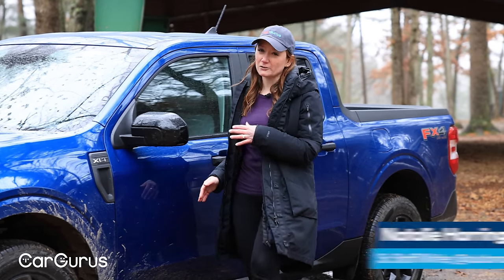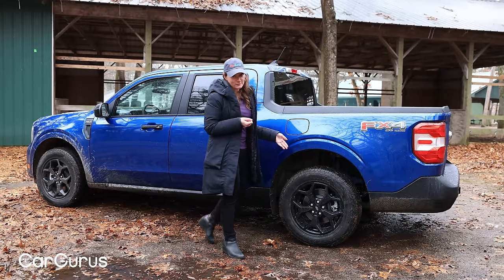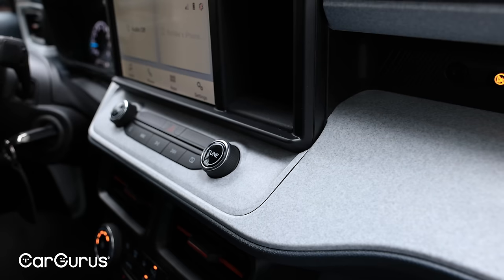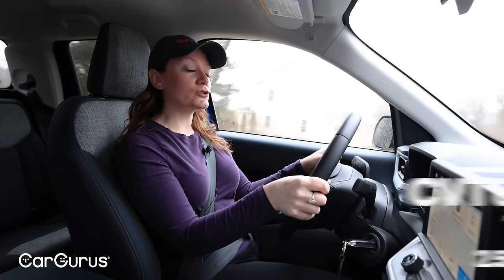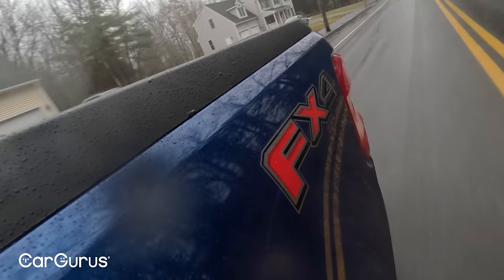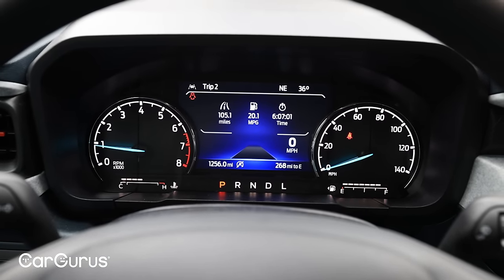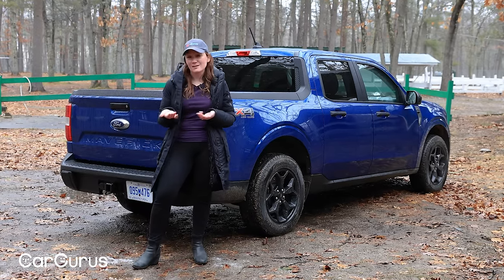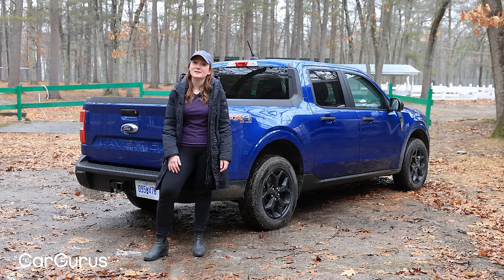2024 Ford Maverick XLT Review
The Ford Maverick, first introduced in 2022, quickly became notable for being the most affordable hybrid and its unique unibody pickup design. Now, in the 2024 model year, we're focusing on the Maverick XLT, the mid-level trim, which notably shifts away from the hybrid as the standard option. Instead, the EcoBoost engine takes the lead, with the hybrid now as an option. This reflects a significant change in the Maverick lineup. Our channel has extensively reviewed various Maverick trims and configurations, including previous reviews of the same trim with different packages and the initial base hybrid model, ensuring comprehensive coverage of the Maverick's evolution.

Presenter: Natalie Harrington, Sr. Staff Writer
Cinematography: Elliot Haney, Sr. Video Producer

0:00 The 2024 Maverick
0:43 Exterior Styling
1:57 Rear Seats
2:45 Inside the Maverick
4:24 Driving Impressions
7:09 Infotainment & Tech
8:19 Safety
9:09 Pricing and Verdict